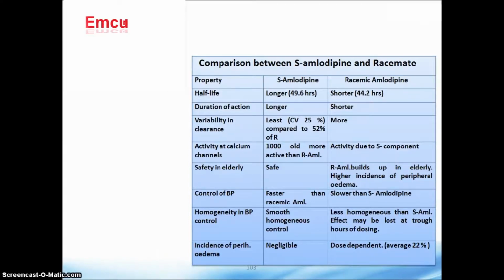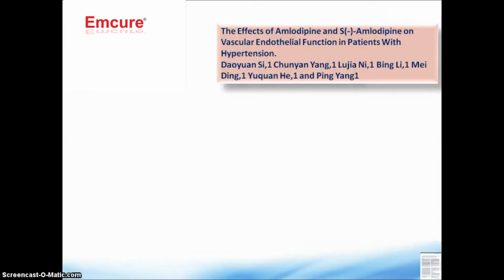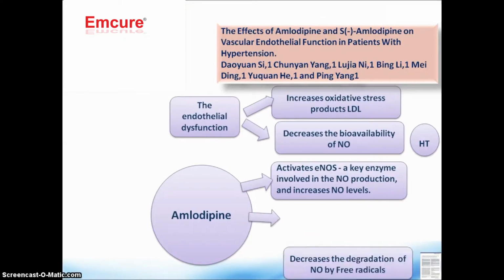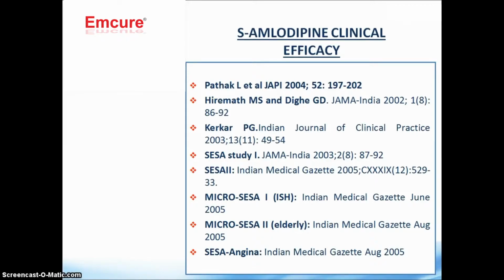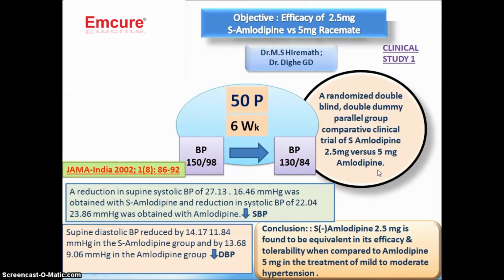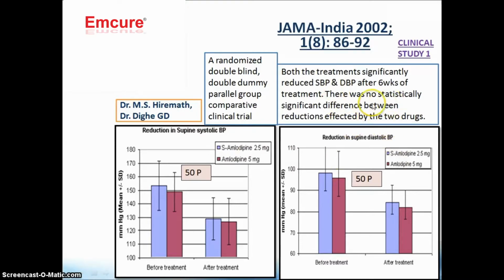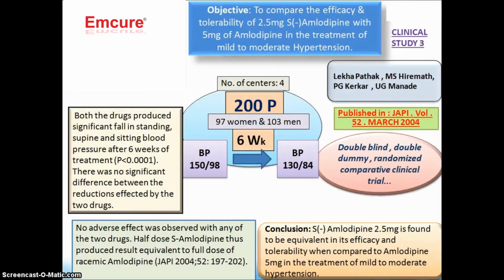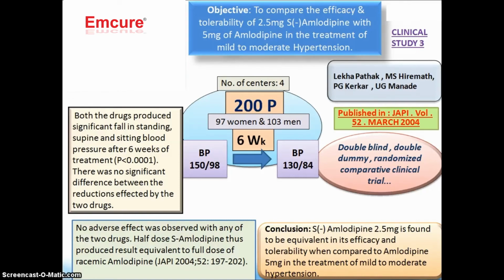Asomex and Numlo 3